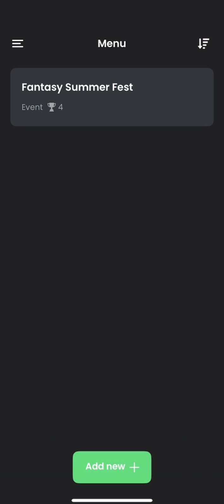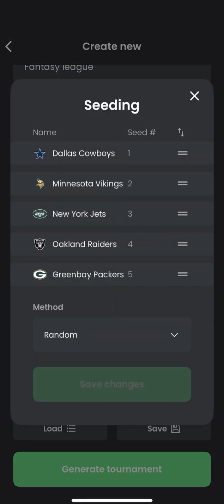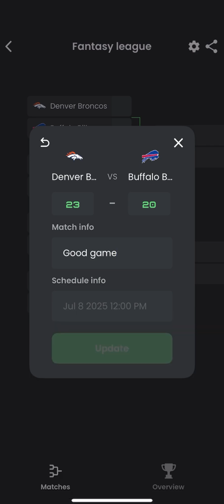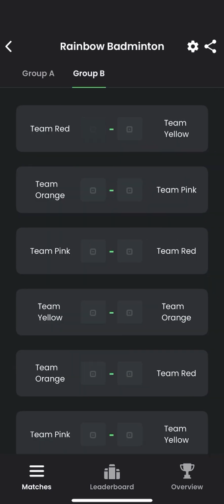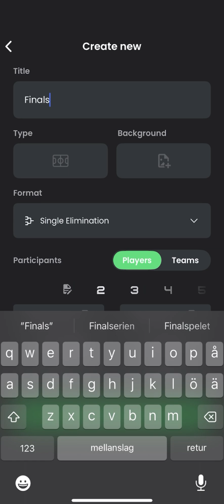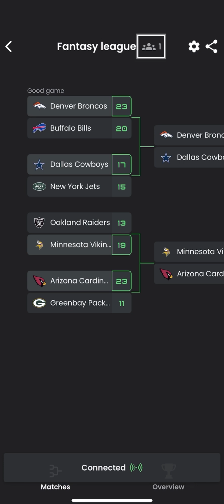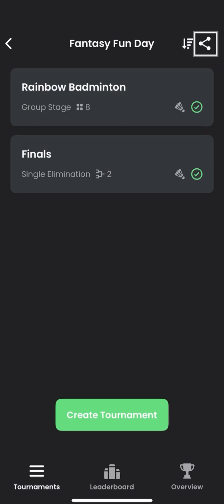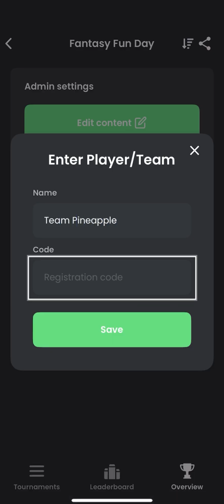Tourney Tournament Maker App - Quick Tutorial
Learn how to create and manage tournaments with Tourney App in just under 4 minutes! This tutorial covers all the essential features you need to get started organizing tournaments right away.

0:00 Intro
0:17 Create Tournament
0:44 Bracket Setup
0:55 Set Scores
1:07 Select Winner
1:15 Edit Tournament
1:26 League Format
1:39 Leaderboard
1:51 Advance participants
2:02 Sharing Tournament
2:49 Tournament Groups
3:18 Info and Registration